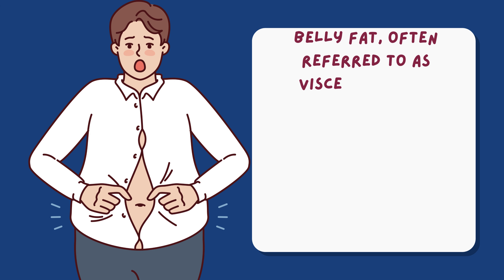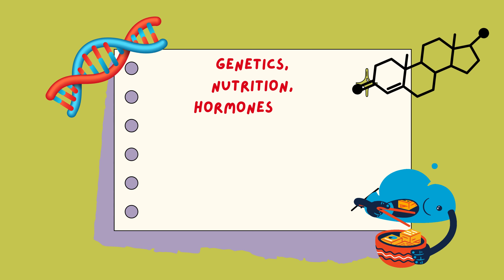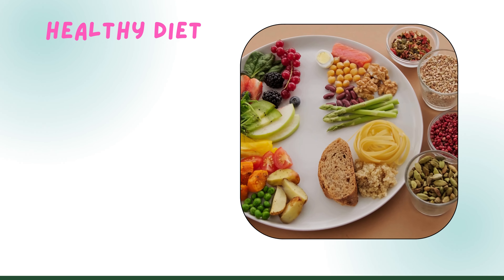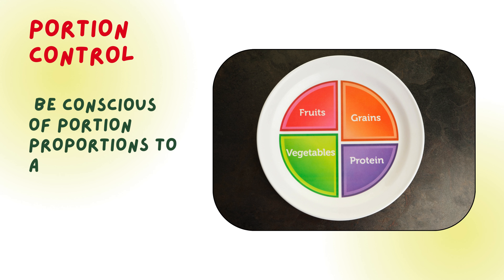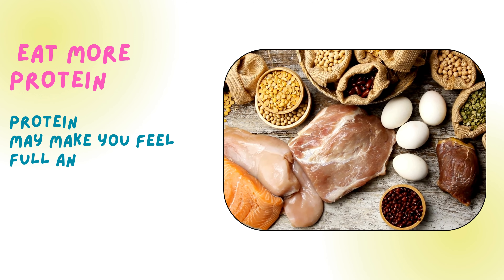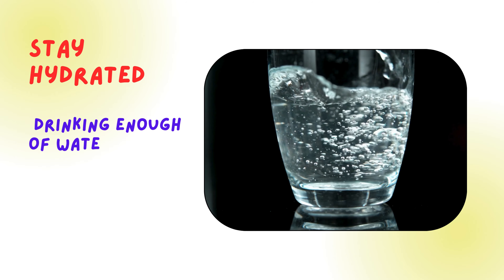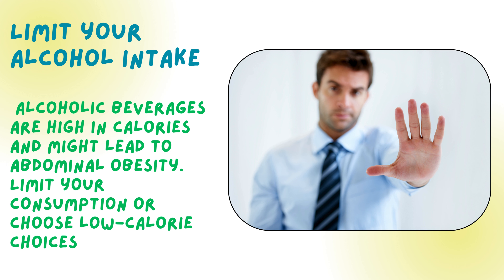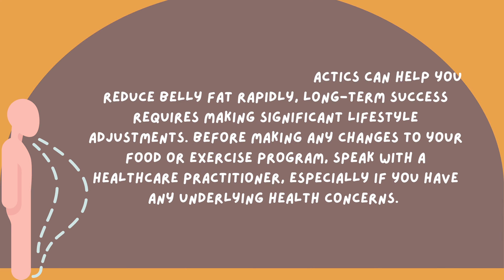7 Amazing Habits to Lose Belly Fat FAST AT HOME | Loose Weight Without Workout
Hello Welcome to NextMeds Today we are going to discuss
7 Amazing Habits to Lose Belly Fat FAST At Home | Loose Weight Without Workout

Belly fat, also known as visceral or abdominal fat, is the excess buildup of fat around the belly, particularly near organs like the liver and intestine. It is linked to health issues like type 2 diabetes, heart disease, and metabolic syndrome. Factors such as genetics, nutrition, hormones, and lifestyle habits contribute to belly obesity. A healthy diet, regular exercise, stress management, and adequate sleep are essential for reducing abdominal fat.

Losing belly fat rapidly requires a combination of diet, exercise, and lifestyle changes. Some effective strategies include a healthy diet, portion control, reducing calorie intake, eating more protein, limiting added sugars, staying hydrated, and limiting alcohol intake.

To achieve long-term success, it is essential to consult a healthcare practitioner before making any significant lifestyle changes. A healthy diet, regular exercise, stress management, and adequate sleep are all necessary for reducing belly fat. Protein can make you feel full and satisfied, while sugary meals and beverages can contribute to abdominal obesity. Staying hydrated and limiting alcohol intake can help suppress appetite and prevent overeating